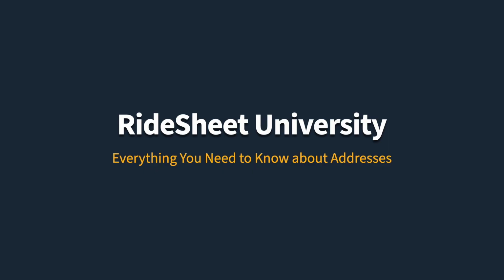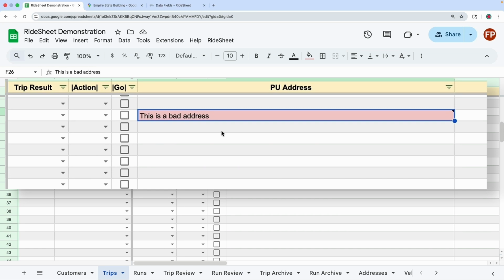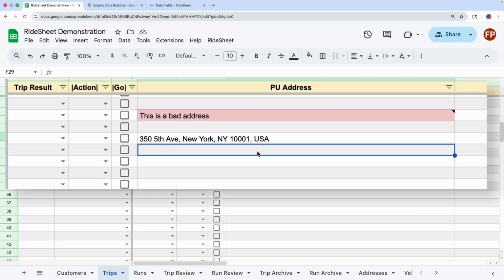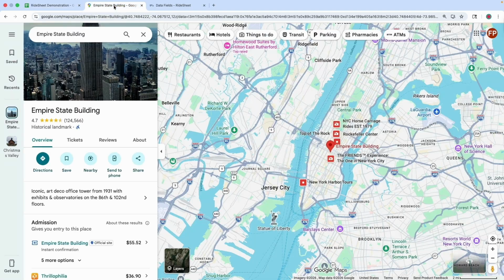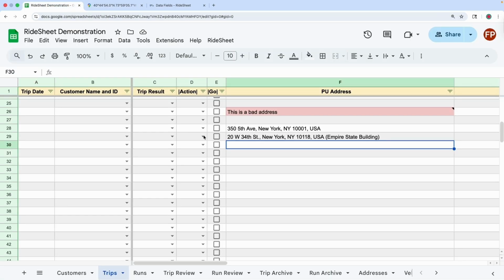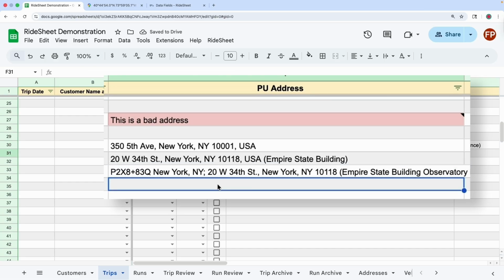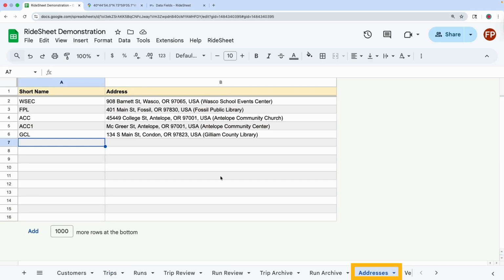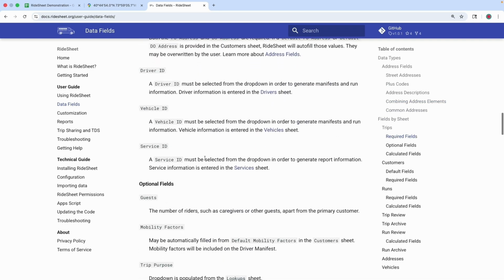RideSheet University: Working with Addresses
Learn how addresses work in RideSheet and how to enter them correctly. This video explains how addresses are validated, how to add extra details like notes or specific locations with plus codes, and how to save frequently used addresses to make data entry faster.